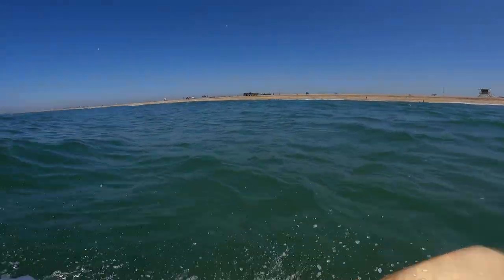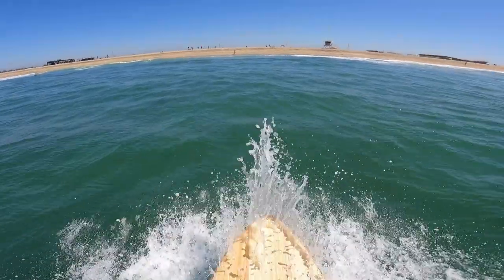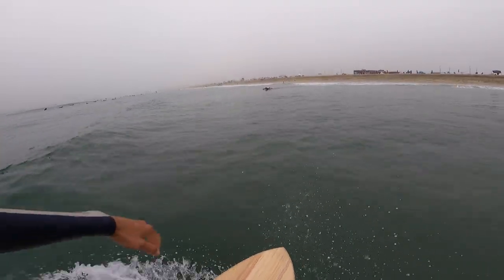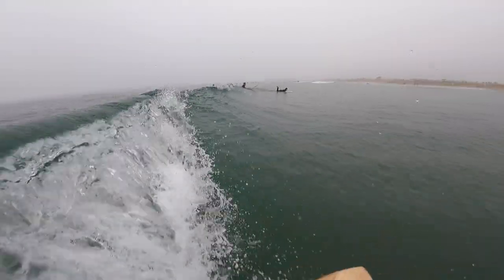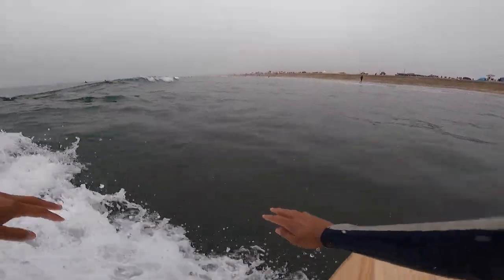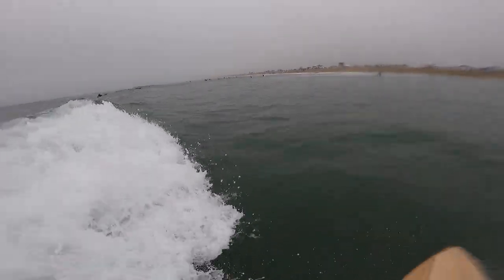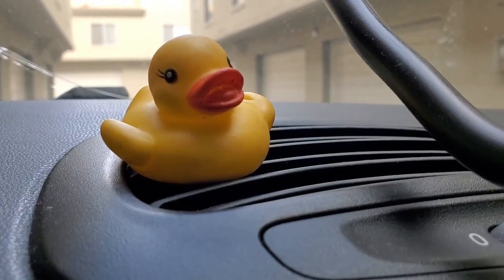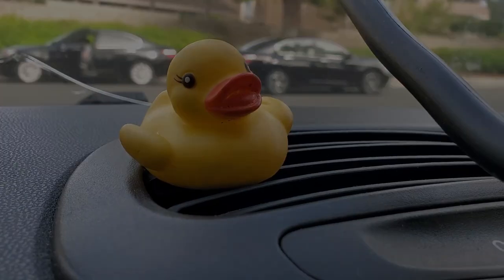POV - Firewire Twice Baked at Bolsa - Small Day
Another vlog but from a POV perspective. I also added a small how to read small waves to generate speed. I think it is a key skill you have to learn as an intermediate surfer in order learn maneuvers.

Also, a story of Moby Duck.